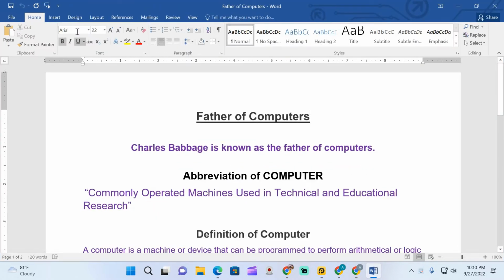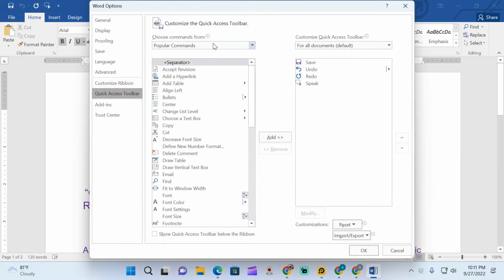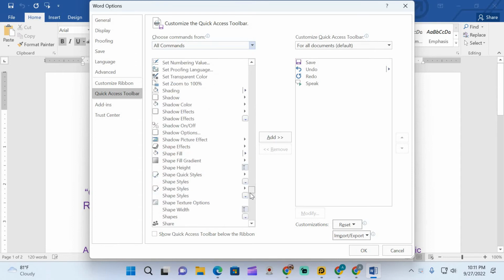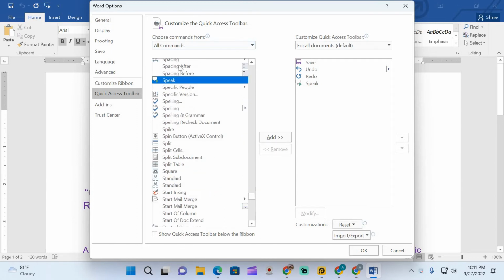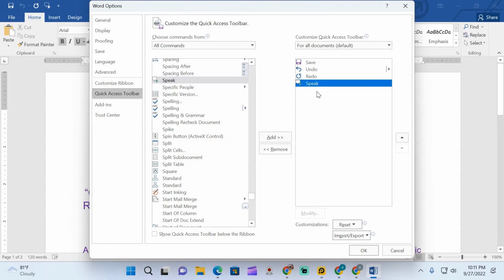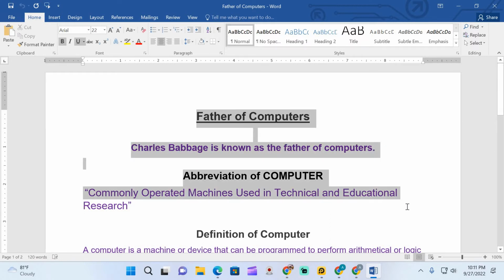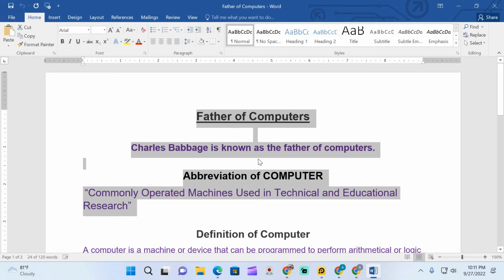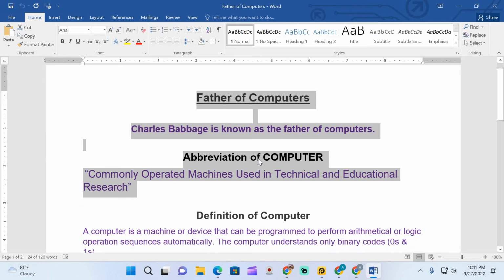Text to Speech in MS Office Word 2016 | MS Word Tips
This video demonstrates how to enable Text to Speech in M S Word. "Speak" icon to the Quick Access Toolbar and use Word's text-to-speech feature to read back text in a document.